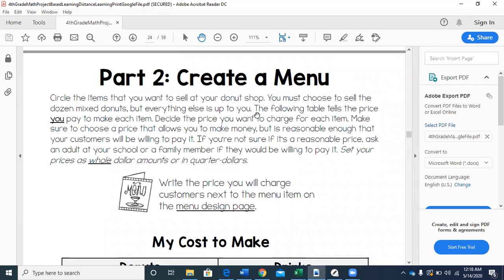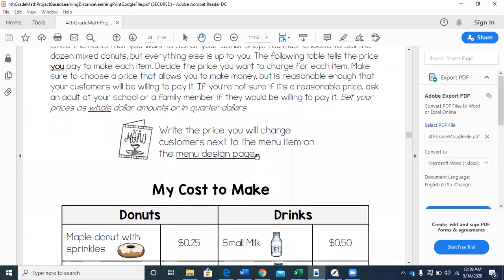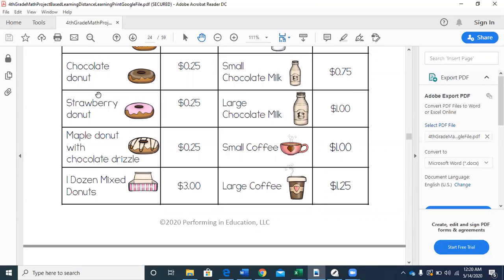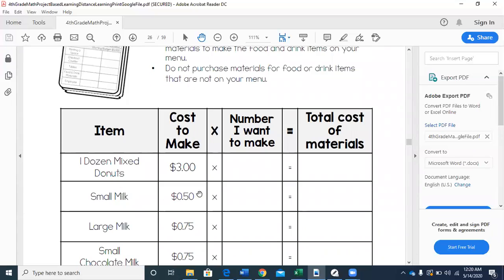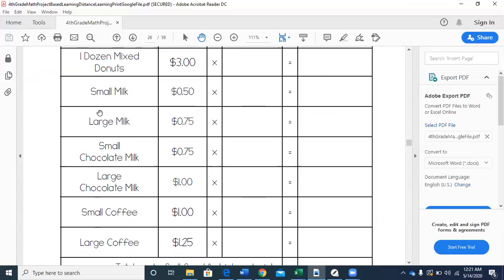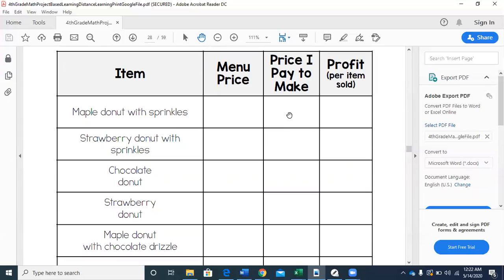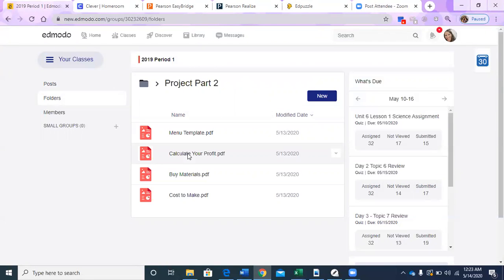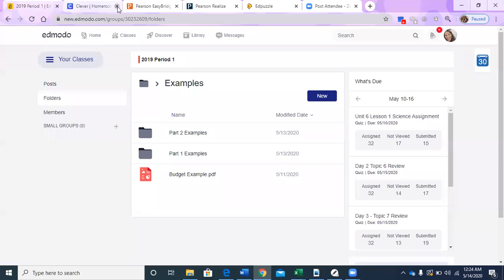Donut Shop Project - Part 2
Here are your instructions for part 2 of your project!  Have fun!